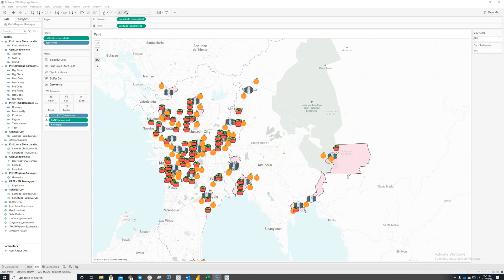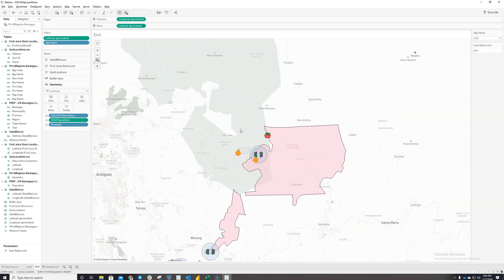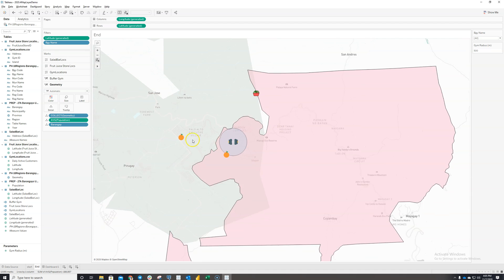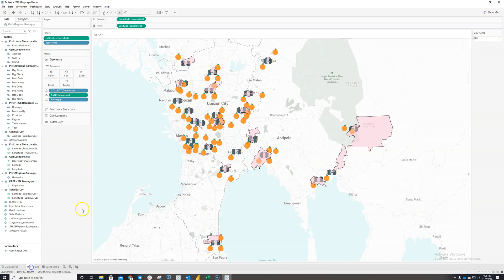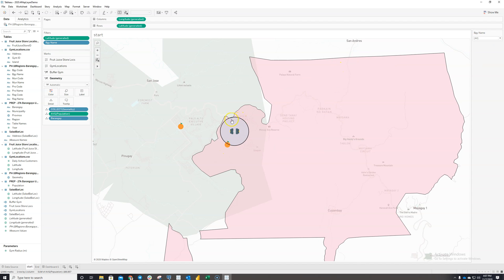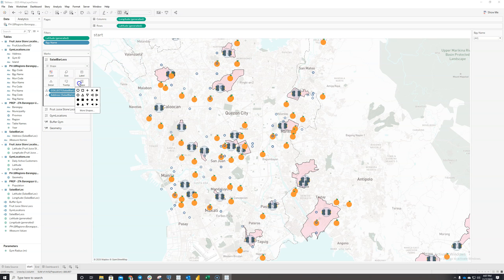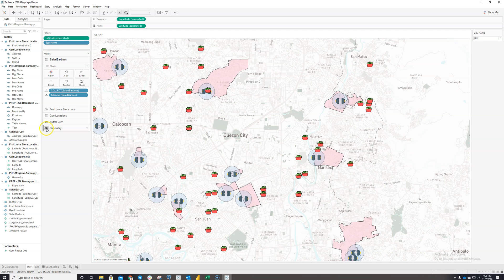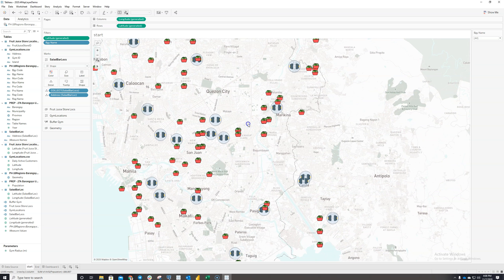Tableau Map Layers 2020.4 - Philippines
It's really fun exploring and playing around with map layers in Tableau 2020.4.  It allows you to integrate various location items into a single view without the limitations of dual-axis. You can even shift layers around and include/exclude them in your analysis. Do give it a try!